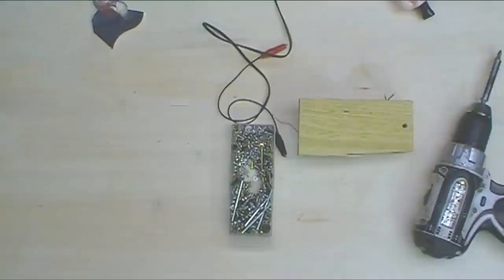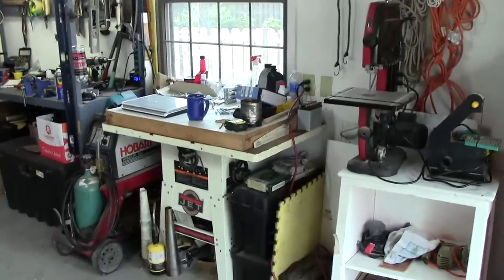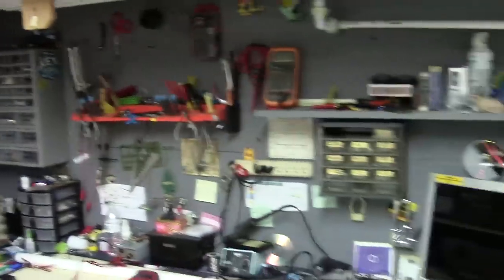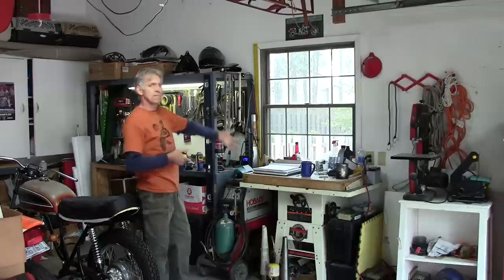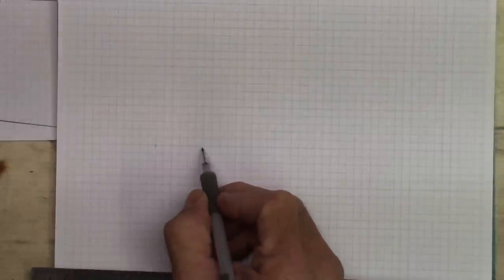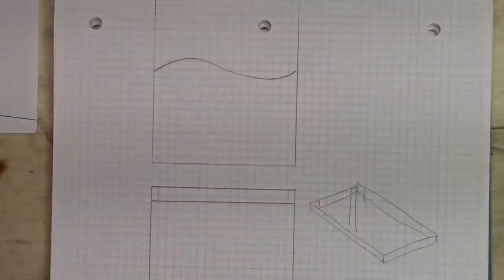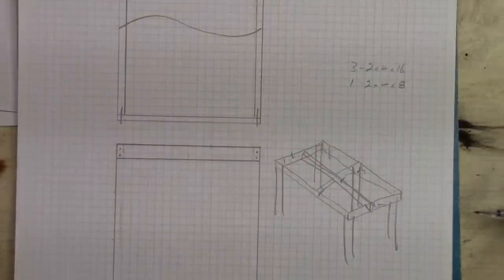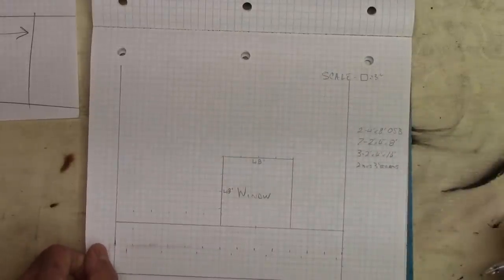Garage Remodel Part 1 Workbench Plan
It's time to get my work space organized with a new work bench and some shelves.